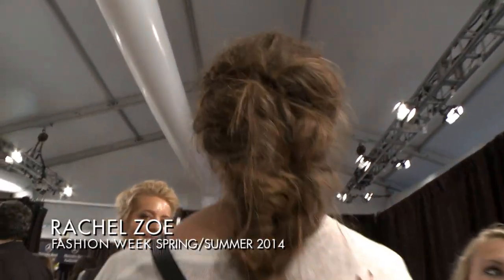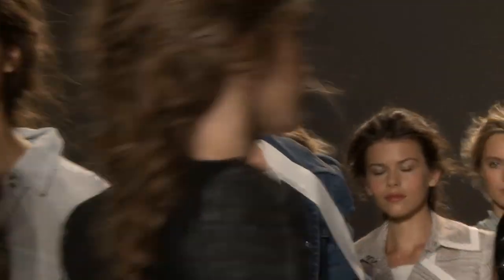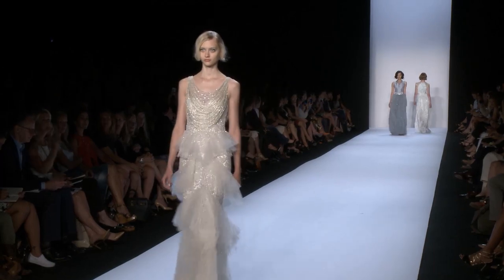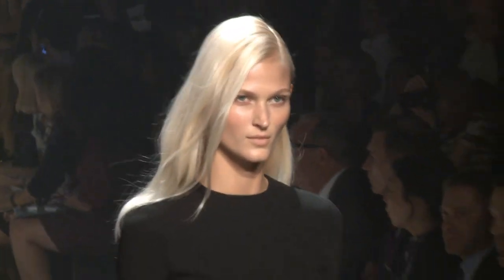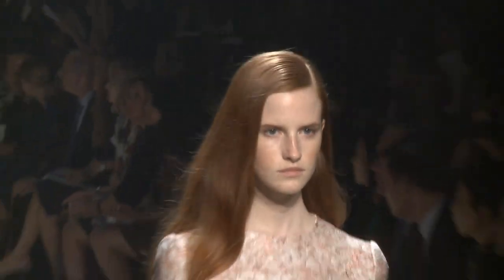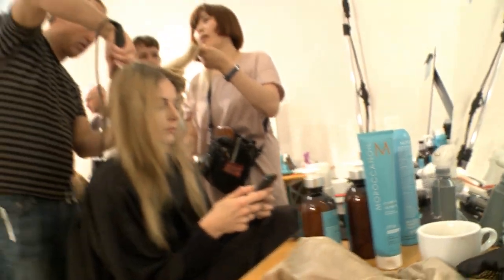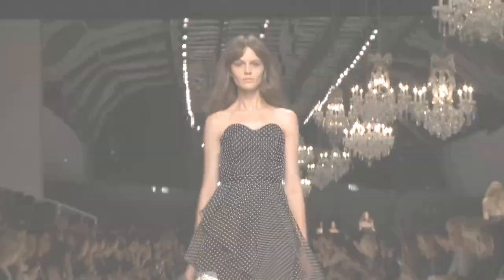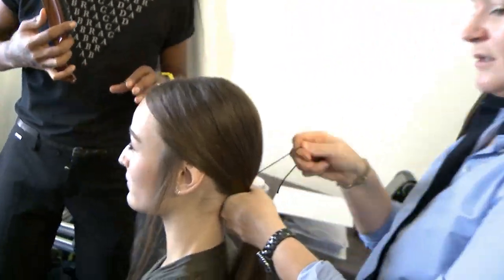Fashion Week Spring/ Summer 2014: Backstage with Moroccanoil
Take a look back at a few highlights from the Spring/ Summer 2014 Collections.

Every season the Moroccanoil Styling Team works to create trend-setting, beautiful hair looks for major fashion designers at Fashion Week in New York, London, Milan, and Paris. This season the team was behind the beauty seen at Badgley Mischka, Rachel Zoe, Narciso Rodriguez, and Blumarine, among many others.